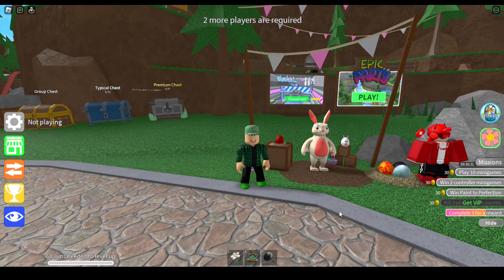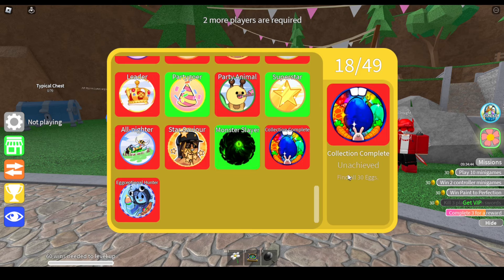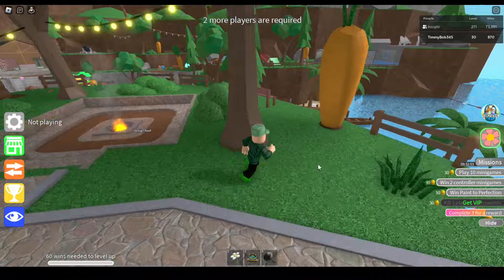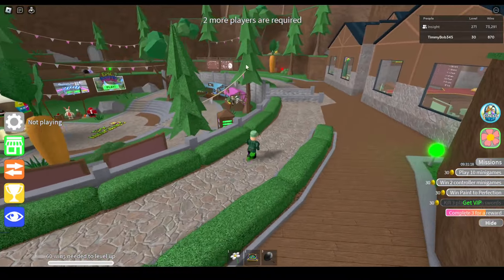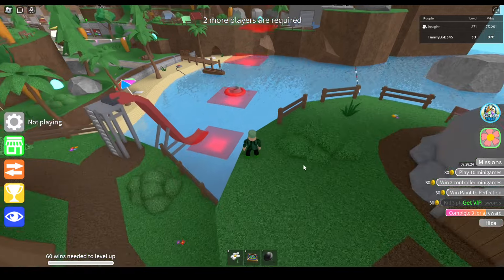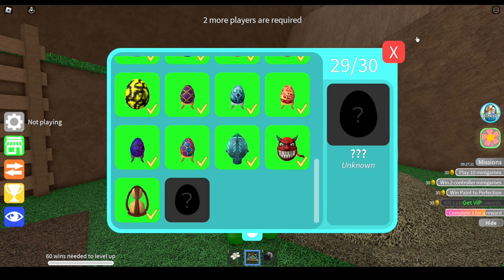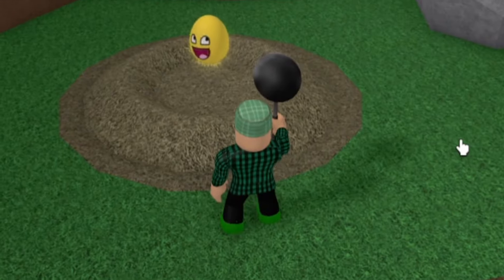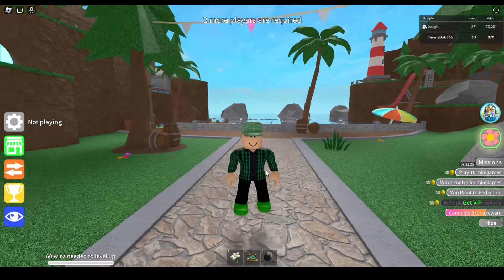How To Obtain The Epic Egg! [RBLX Epic Minigames]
In this video, as part of Epic Minigames' Easter Event, I'll be showing you how to obtain the one and only Epic Egg! If you haven't watched my previous tutorial, please feel free to do so!